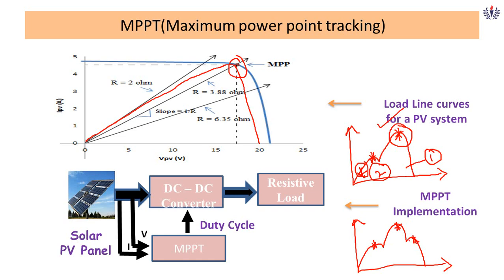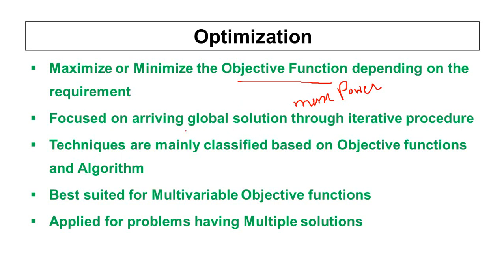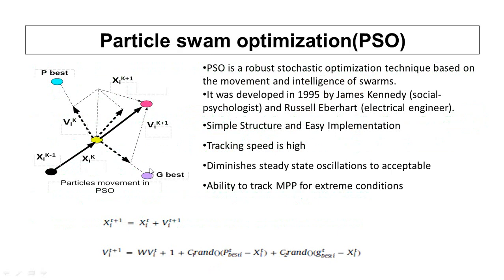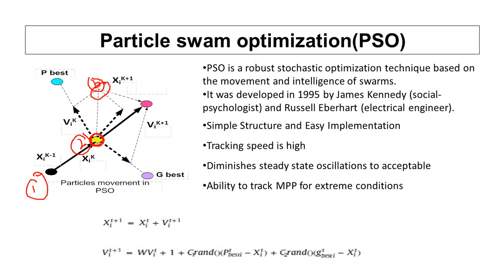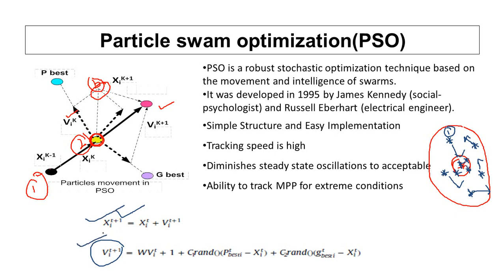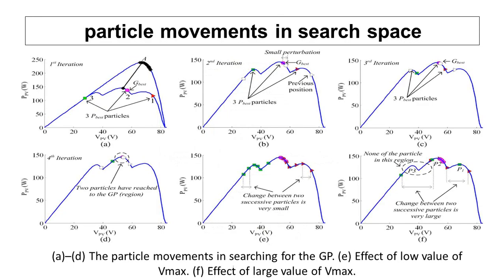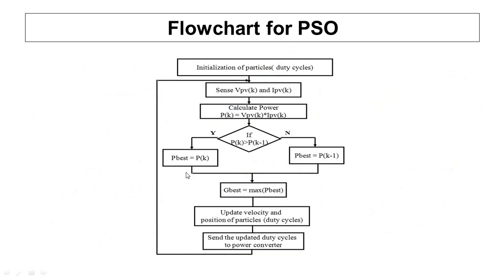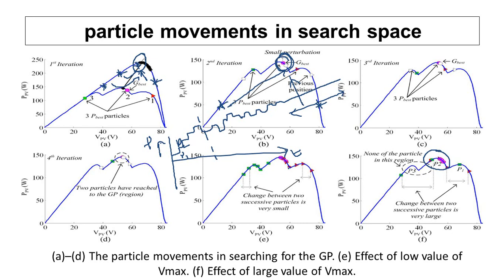Module 3, Lecture 24